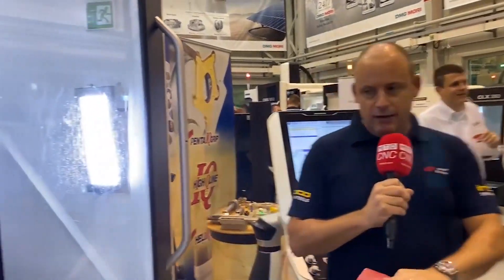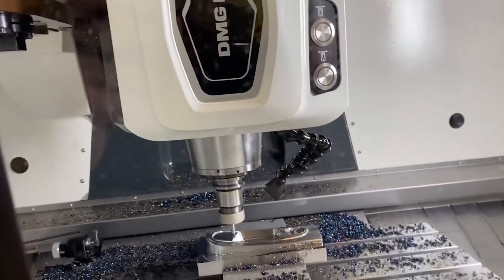MTDCNC Highlights wk commencing October 13th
In this week's review we look back at all the videos released in the last 7 days including, a Haimer tooling review, the install of MIE solutions software at Caville Engineering, there's a focus on VMCs at DMG MORI's open house. We check out the new Hardinge Precision turning centre, we're also at Iscar looking at the latest parting tool innovation. Bison checks are the favoured option for XYZ, we also visit Filtermist as they open their new facility, we check out the new JX Nakamura turning centre as well as a 60K rpm precision VMC from Toshiba and finally it's 3D Printing technology from Markforged an offering from HK and ETG. What a week..